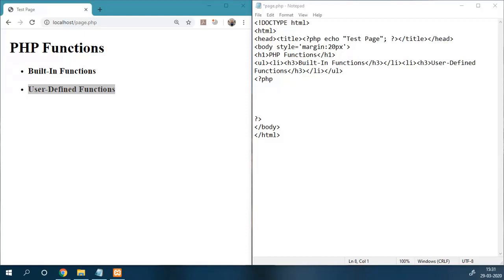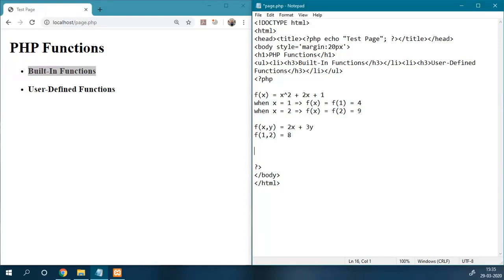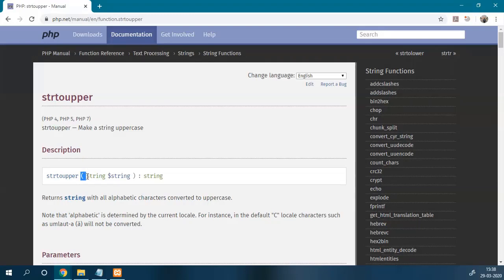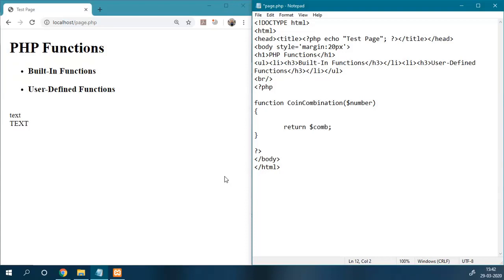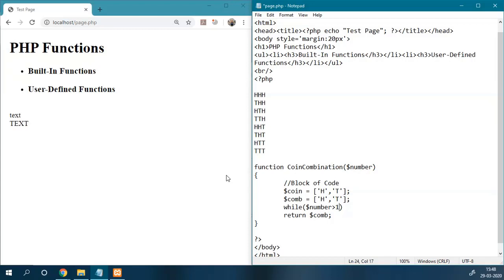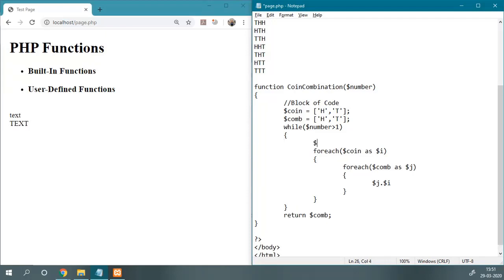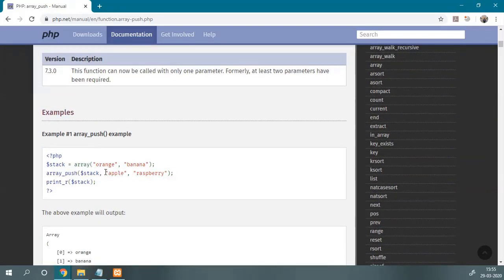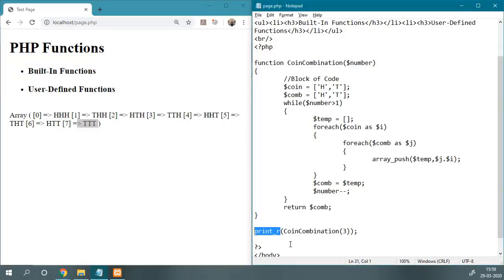Web Programming - PHP Introduction - Functions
Web Programming - PHP Introduction - Functions (Built-In, User-Defined)